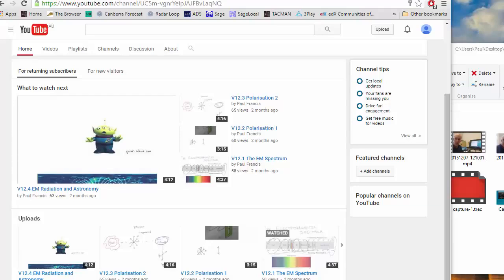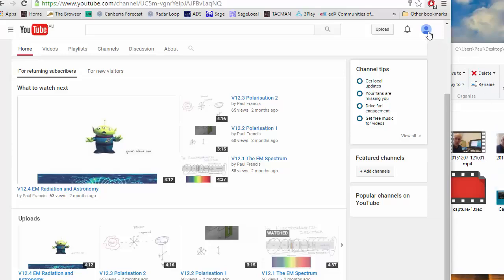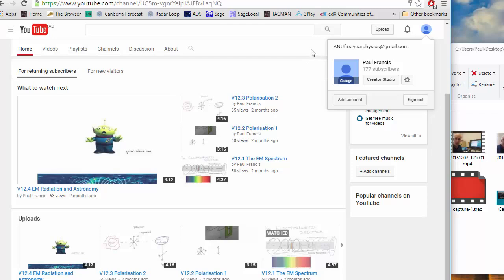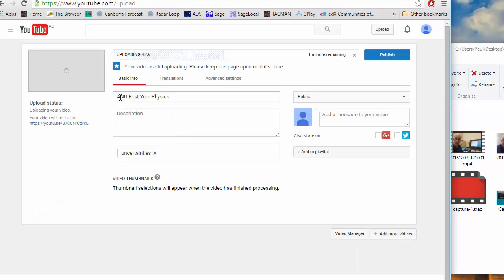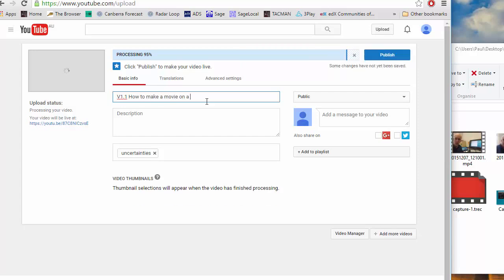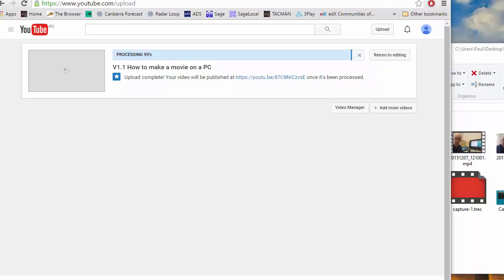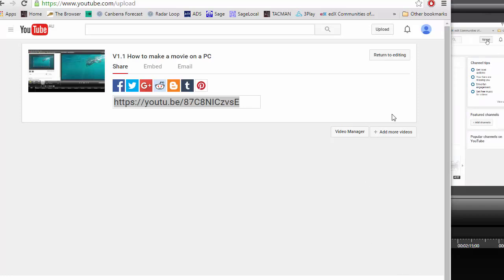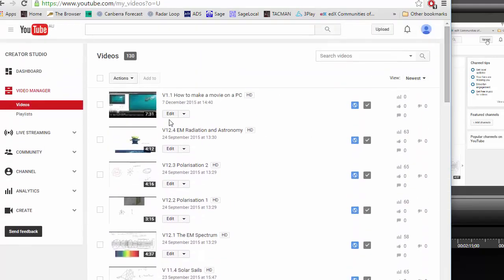Flipping 3.4: How to upload your videos to YouTube | meriSTEM